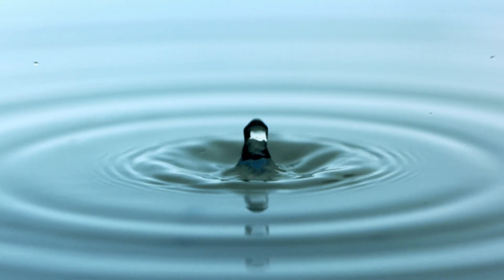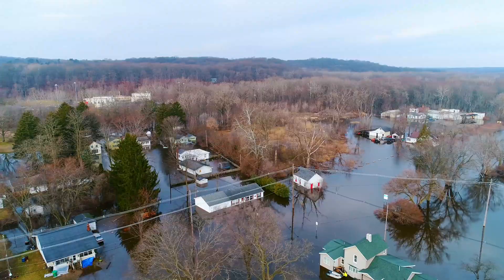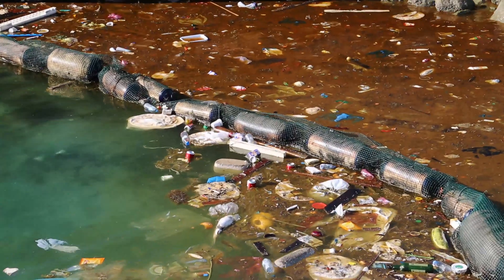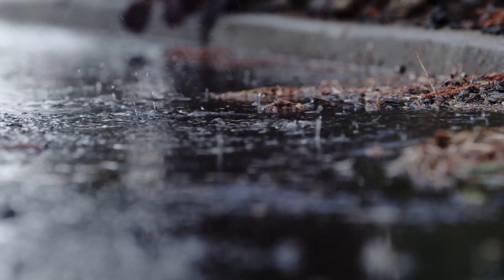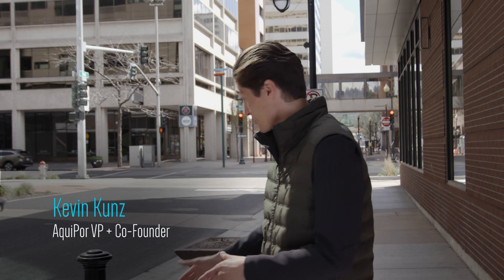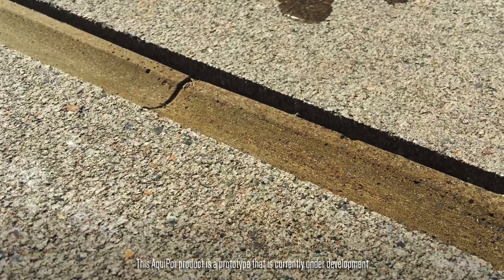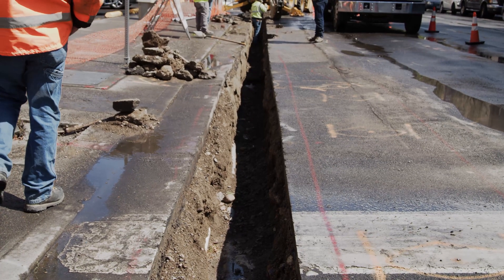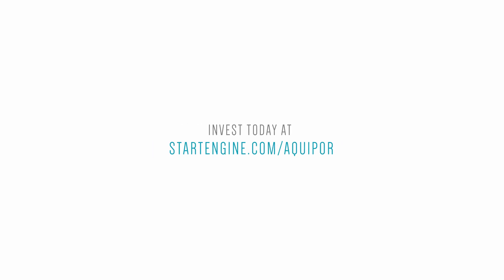Aquipor StartEngine Campaign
AquiPor is an innovative technology company with the purpose of revolutionizing the building and construction industry with a new material that improves on the current hard surfaces that you see in our cities.  From roadways to curb lines and sidewalks, AquiPor technology captures raindrops where they are and brings them back into the natural water cycle in an environmentally safe way.